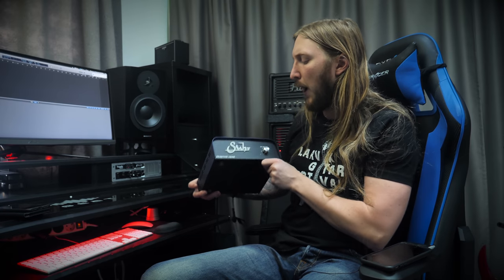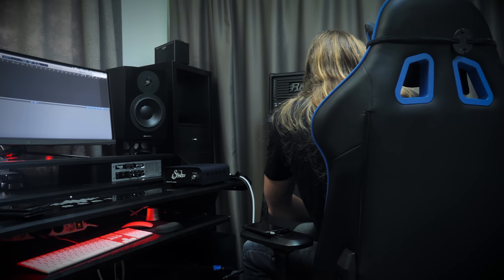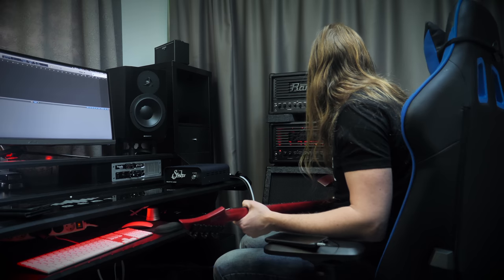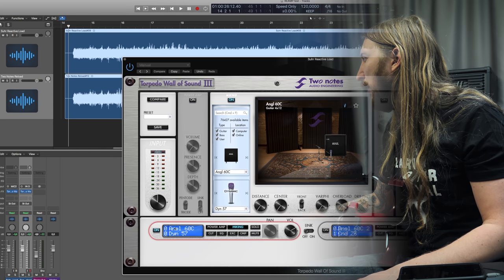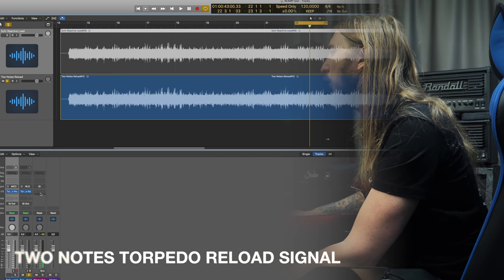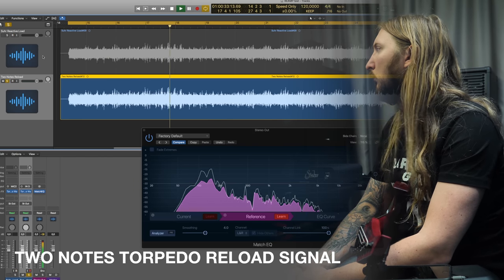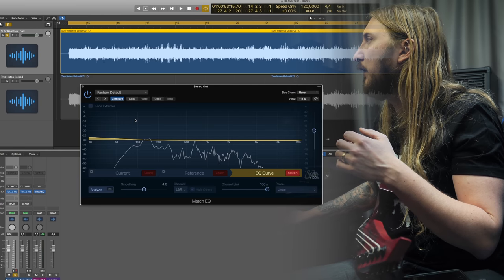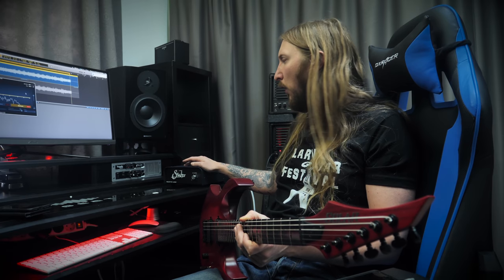REAMPING PORN - Suhr Reactive Load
Trying out the Suhr Reactive Load vs the Two Notes Torpedo Reload

Links -